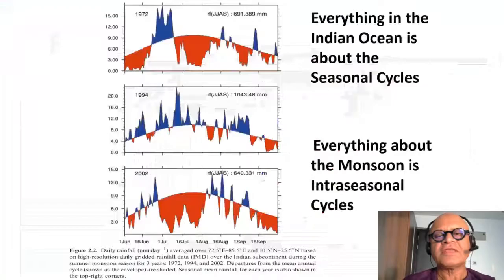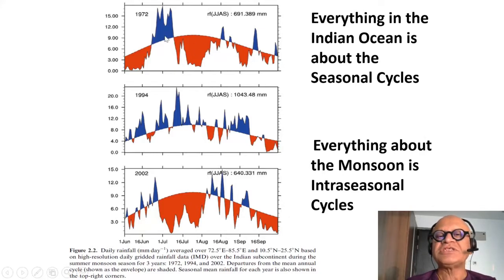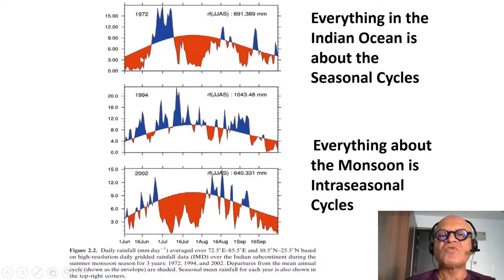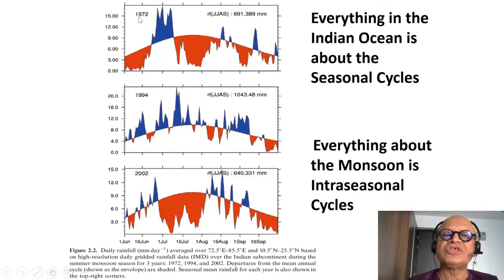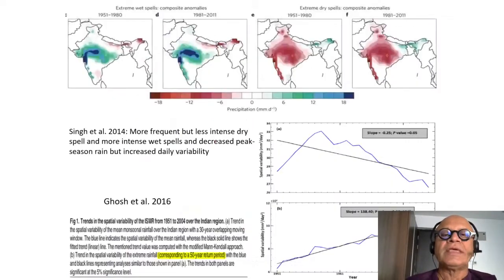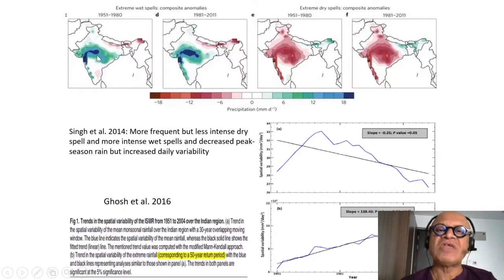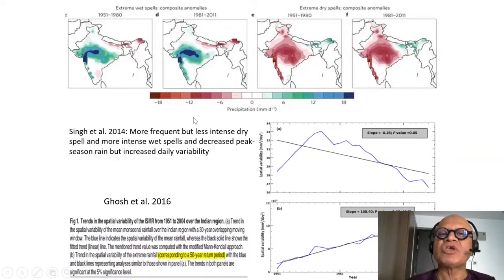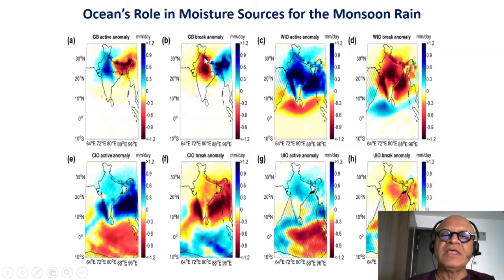15 Intrinsic Time scales of the Monsoon